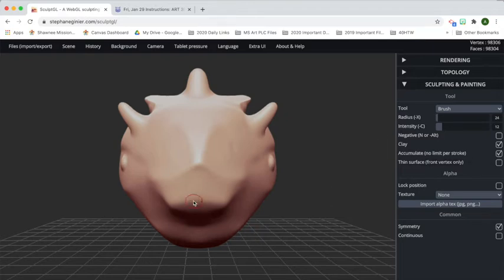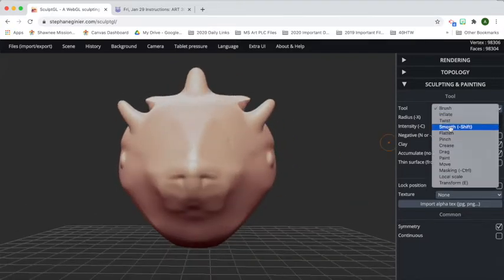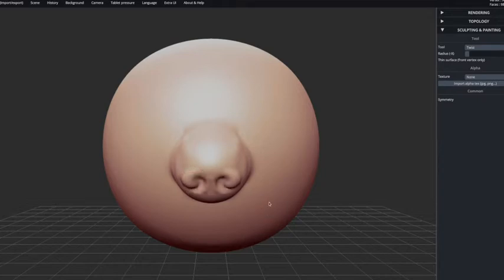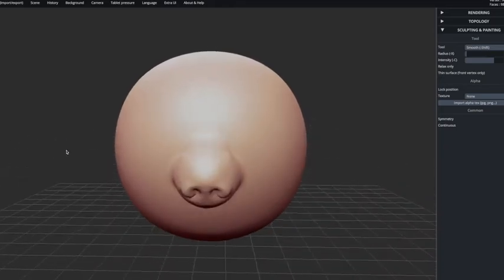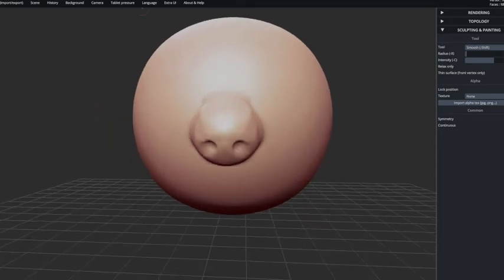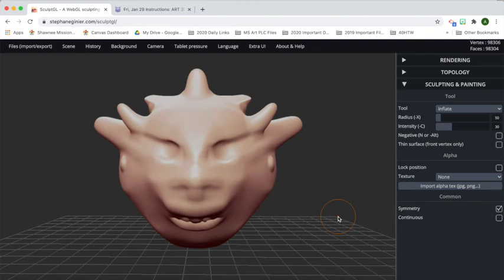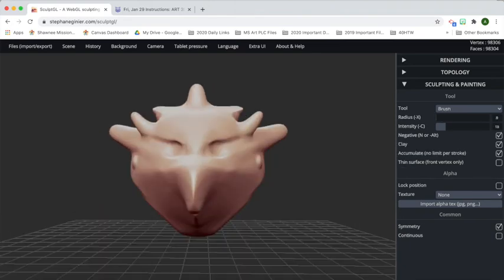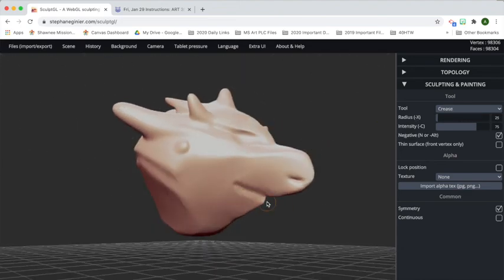Demo on Creating Nose and Mouth for Creature in sculptGl